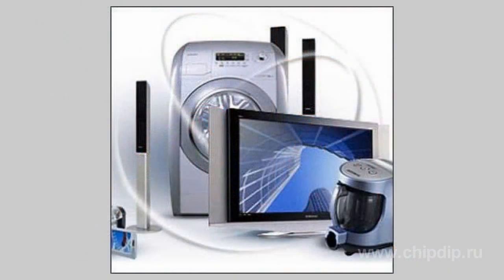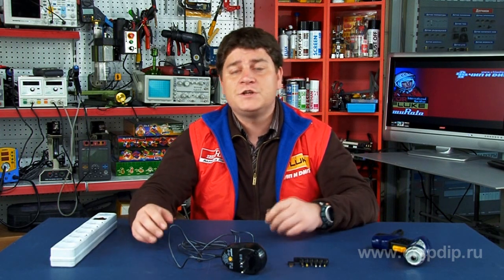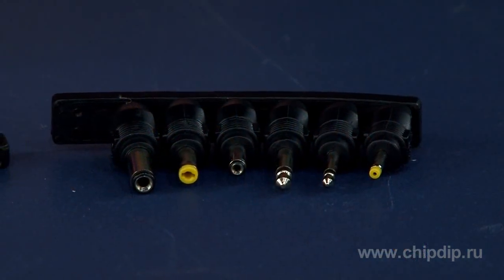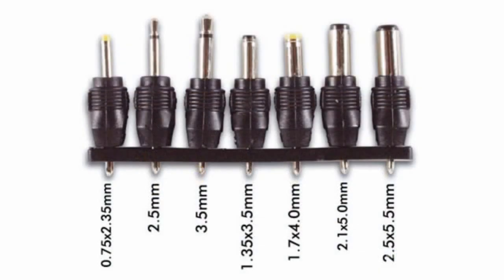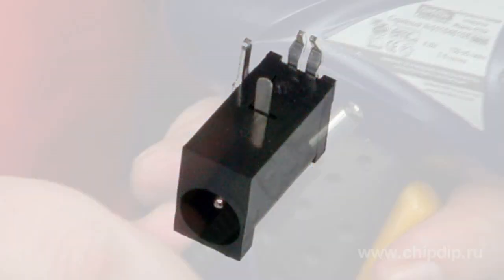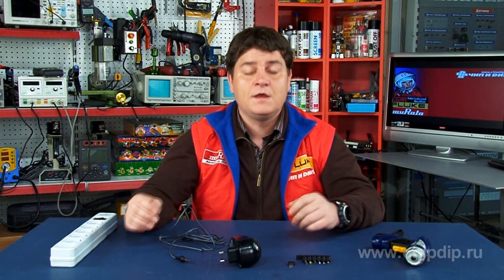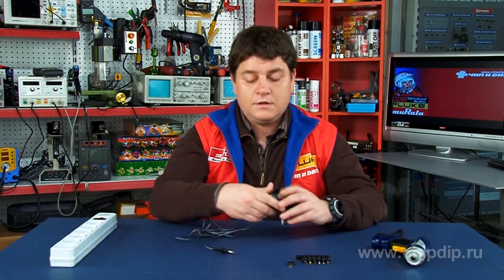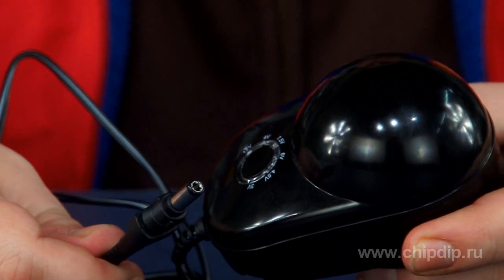PSU05N universal power adapter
PSU05N universal power adapter       Many domestic electric appliances have power adapters. Power adapter makes it possible to connect devices with various supply voltage to 220V mains.       The electric appliances can include table-top speakers, radio or CD-players, toys and other electric products. All the appliances are powered by different voltage, for instance 3, 6 or 12V. But, unfortunately, the adapter that goes with the package breaks down or is not at hand at the moment.       In such situations PSU05N universal power adapter by Velleman will help us.       It's suitable for almost all connection types of domestic and other appliances requiring adapters. So, now we can see the adapter with changeable connectors -- plugs and voltage regulation. How can electric appliances be connected?       Firstly, type of power connector. PSU05N delivery package includes 7 most common types of power connectors. The connectors differ in design and size, as you can see on the picture. You just need to know what connector type is required for your appliance and install it in the adapter. If you are not sure about your choice, try connecting a plug to a power socket plate of the appliance. The adapter shall be switched off during the procedure. If you choose the right plug, the connection will be immediate.       Secondly, you should know appliance supply voltage. It's marked near a power socket plate or in the manual. Non-stabilized adapter It can be set up by 6 wide-spread voltage values: 3; 4.5; 6; 7.5; 9 and 12V.  You just need to select the right value on the adapter switch.       You should also know the appliance polarity and take into account that maximum adapter current strength equals to half Amper. Make sure the parameters match your appliance.       The adapter power is 6Wt. It automatically turns off when overheated, has voltage indicator and ergonomic design.       Now, after quick preparation for work we can connect the appliance. There is a wide range of choice. PSU05N can be your sheet anchor at home, at work and on a trip.